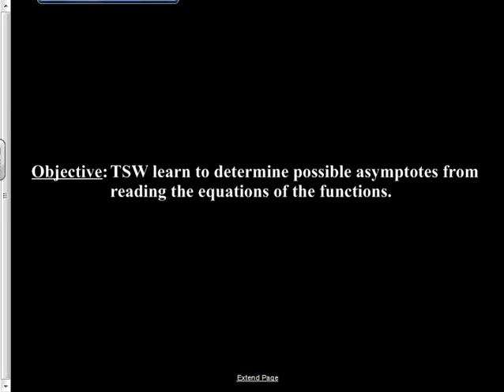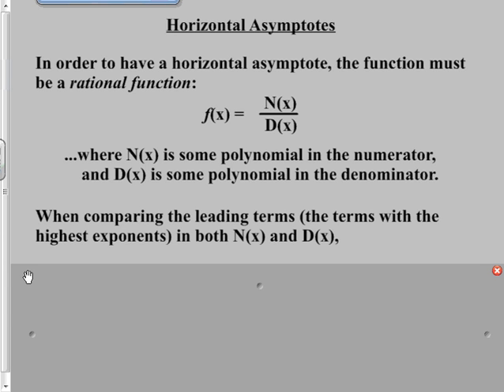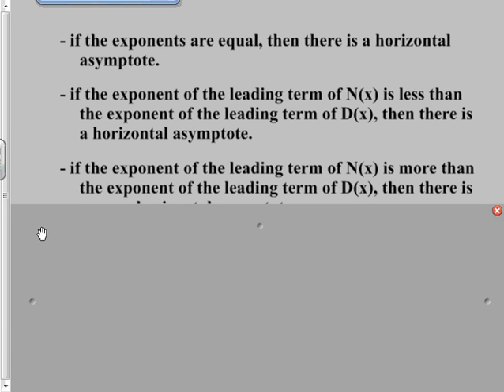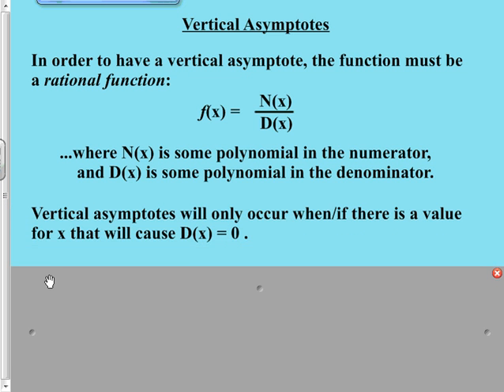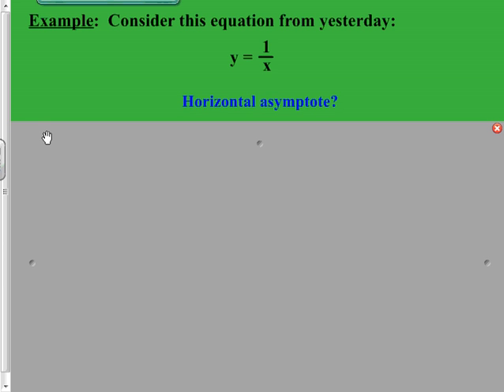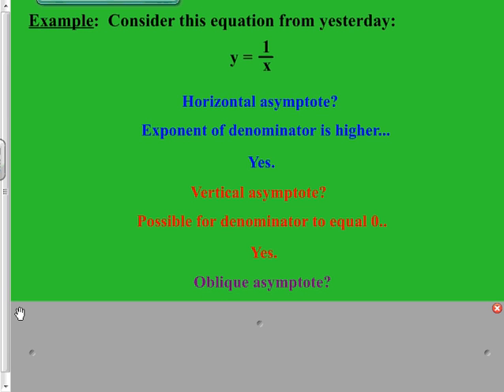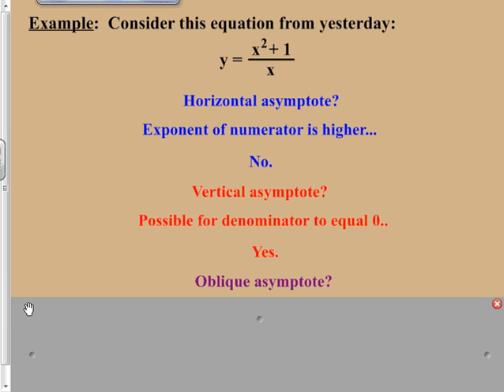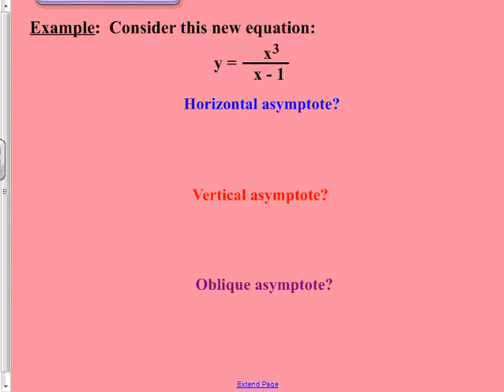A2 100813 Asymptotes in Equations